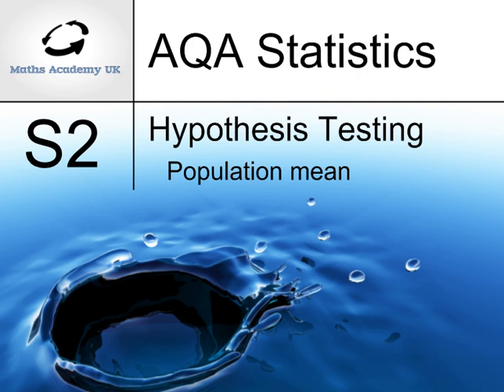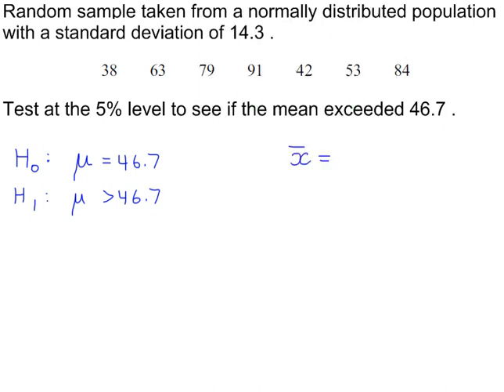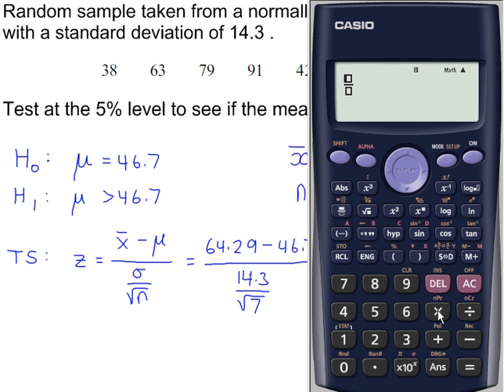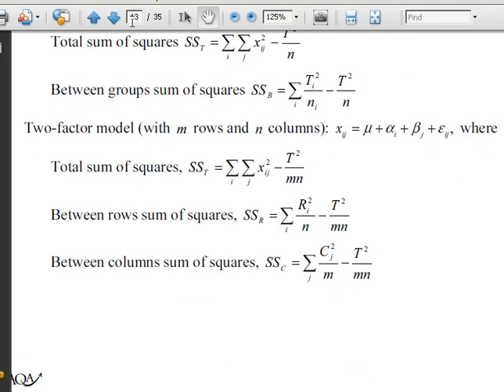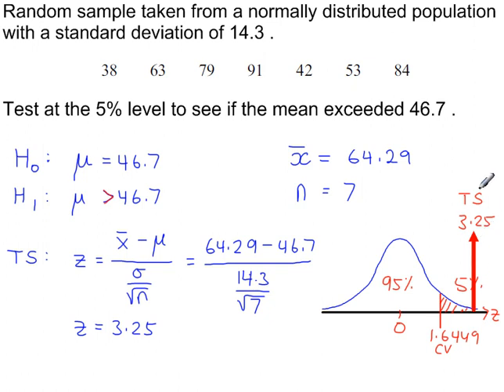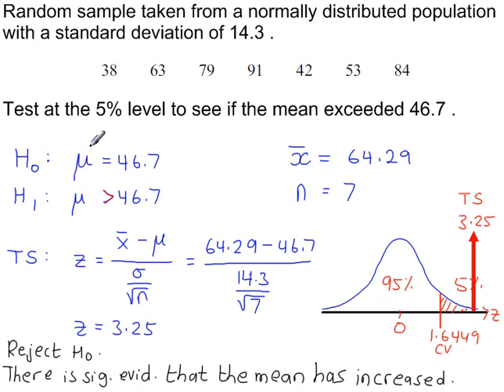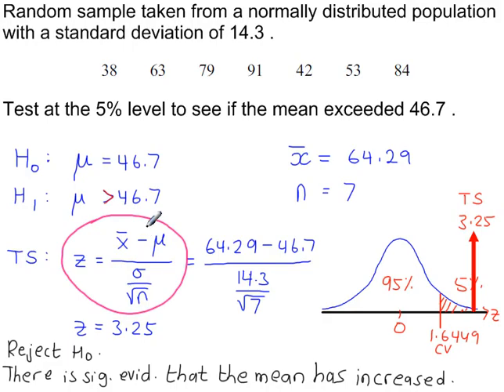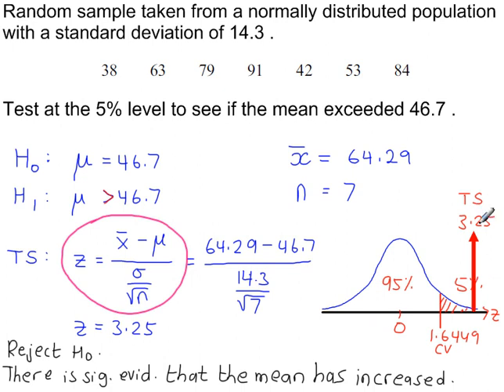Hypothesis Testing - S2 Testing the pop. mean has increased.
The only S2 hypothesis test.
Testing the pop. mean has increased.
2 tailed test.